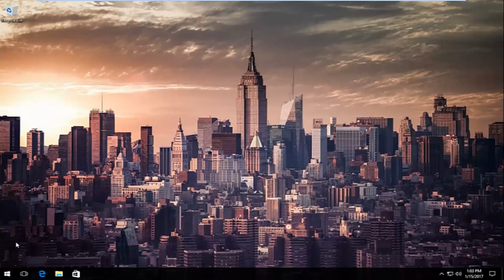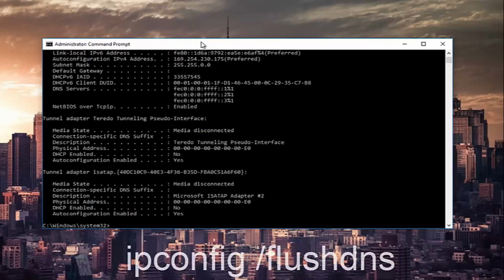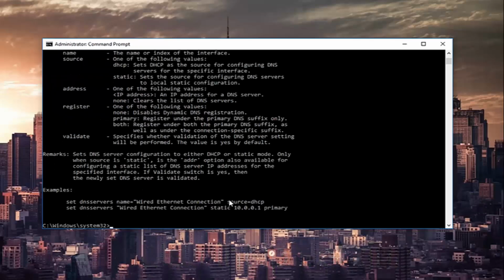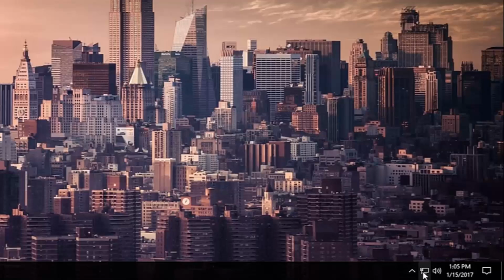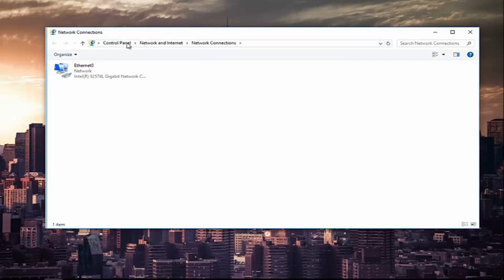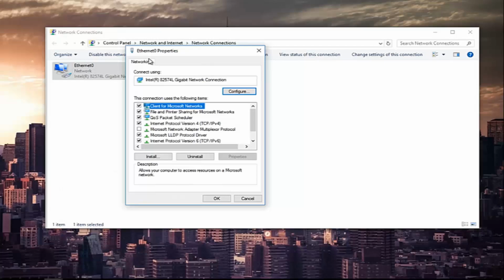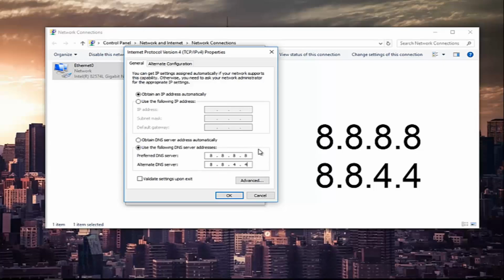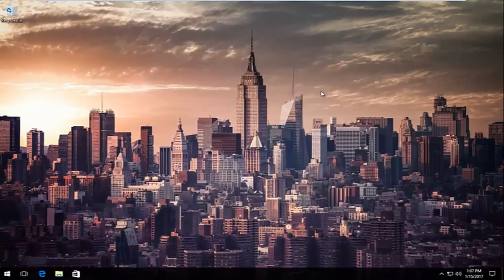How to Fix This Site Can’t be Reached (Err_Connection_Refused)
Sometimes the Chrome Browser is unable to load the website that you are trying to access and comes up with “This site can’t be reached” Error message. You will find below the steps to Fix This Site Can’t be Reached Error in Chrome on a Windows Computer.

This site can’t be reached, This site can’t be reached took too long to respond, This site can’t be reached server ip address could not be found, This site can’t be reached problem

Issues addressed in this tutorial:

this site can't be reached ip address could not be found